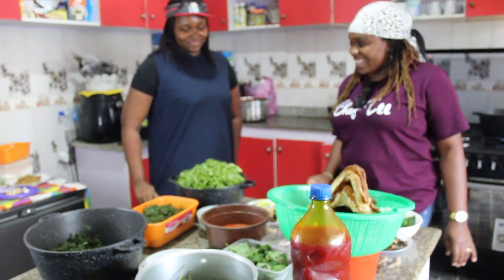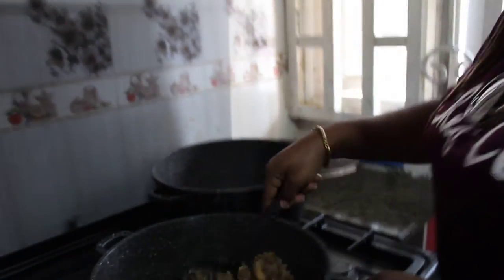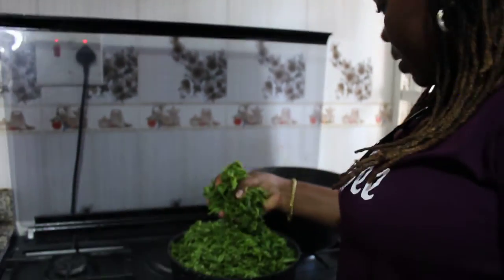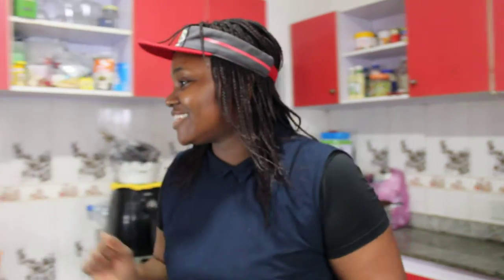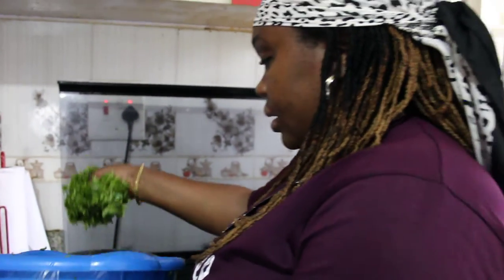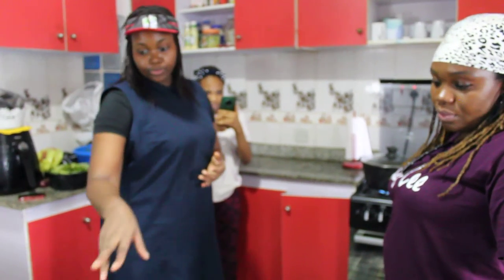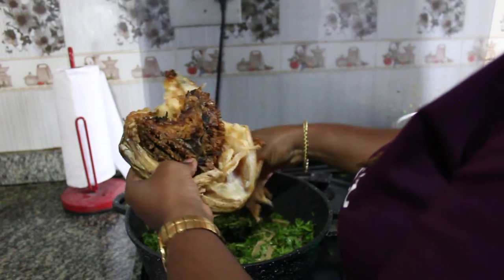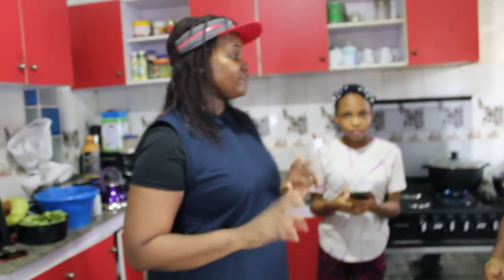Cooking Calabar Afang and Edikangikong - Favour Iniama with Chef Tee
In this Video I had a Chef take over my Kitchen and I showed her how Efiks (Calabar people) cook their delicacies. Afang and Edikangikong.
Hope this helps. 2nd Part loading shortly.